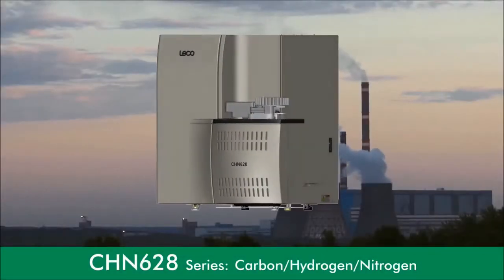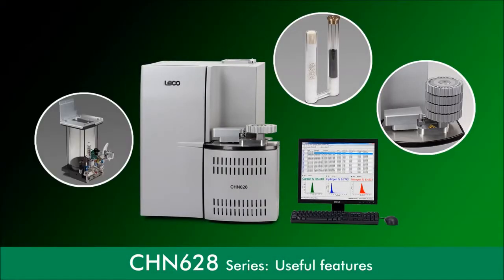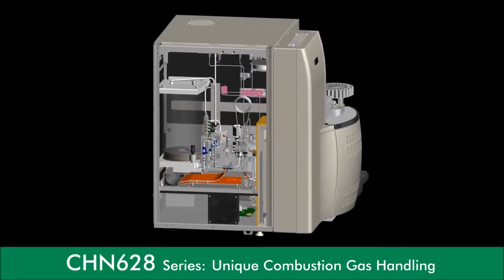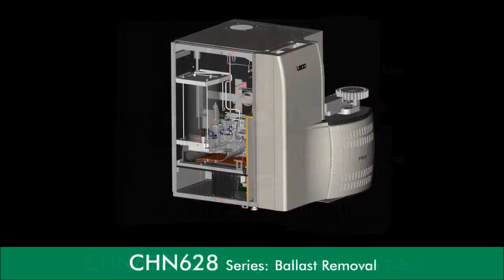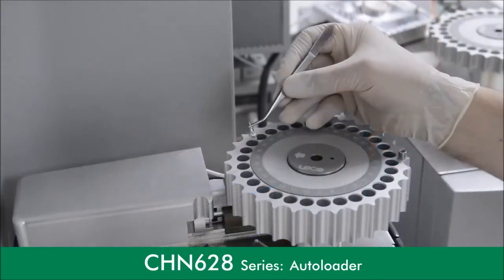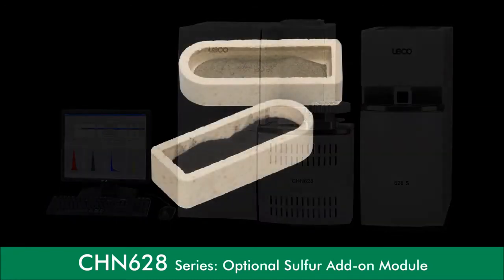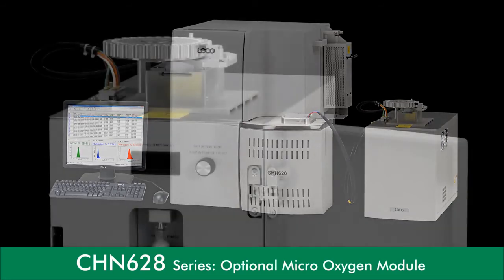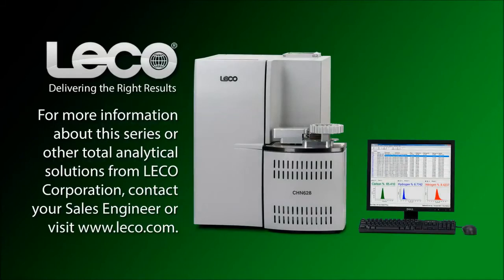Leco Corporation CHN628 Series Product Profile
Produk CHN628 Leco untuk Analisa Carbon, Hydrogen, Nitrogen
by. PT Bensra Sukses Indonesia